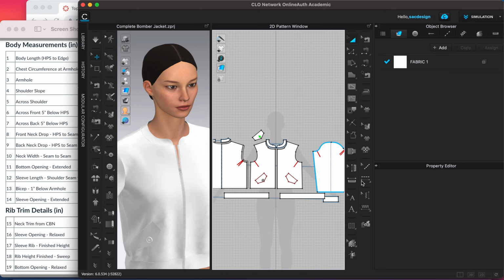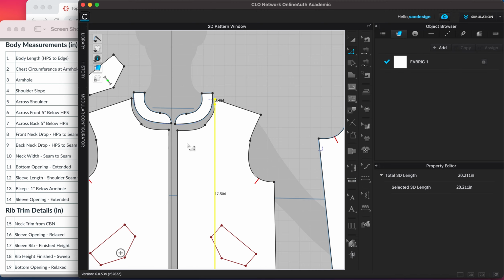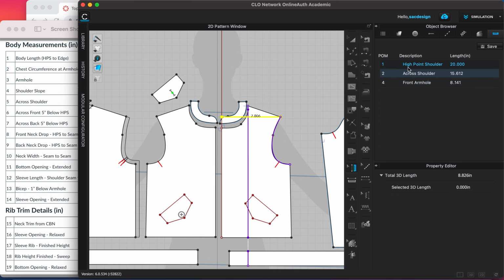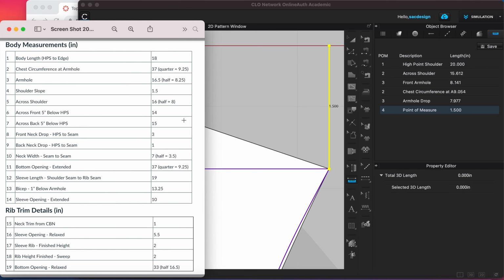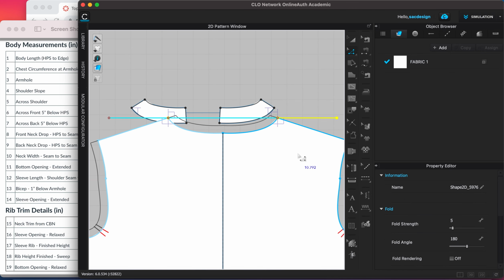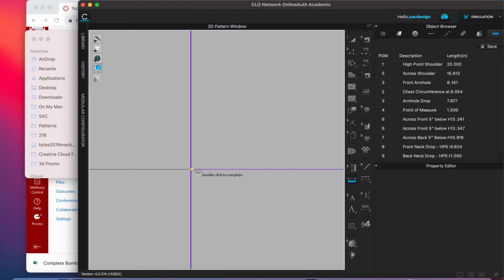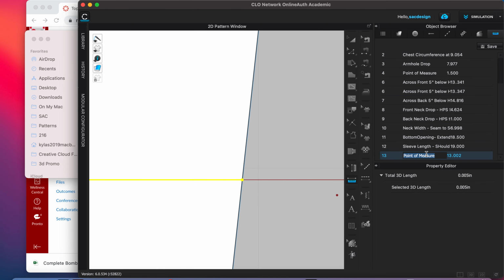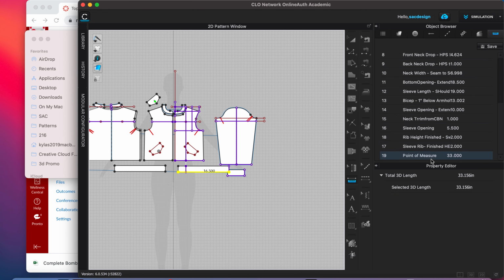How to use the CLO3D POM tool Demonstration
This video is for students enrolled in Computer Pattern Drafting at Santa Ana College.